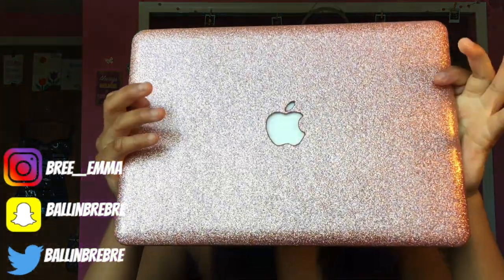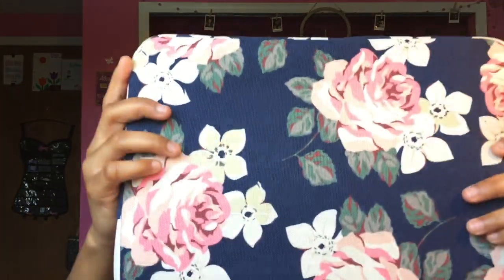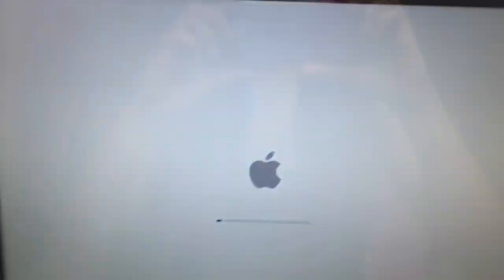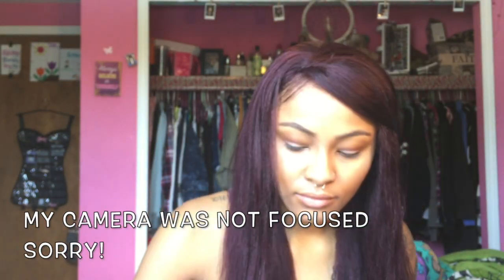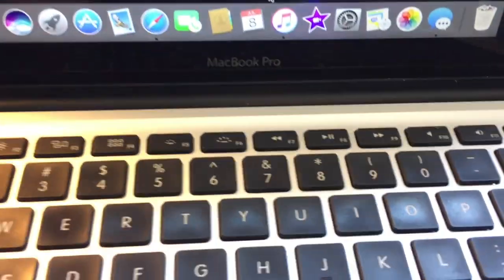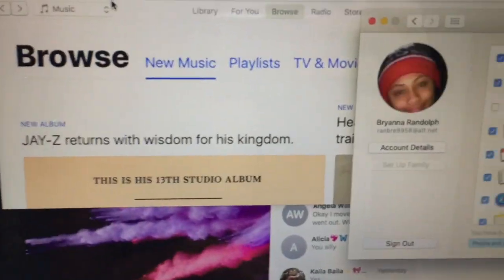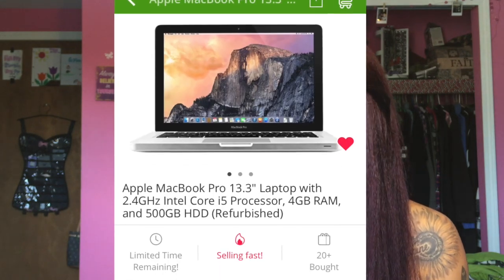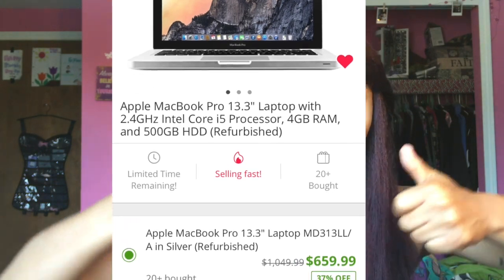Refurbished Macbook Pro | Where To Get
What's up! Just wanted to help you all if you were looking for an apple computer for a cheaper price.